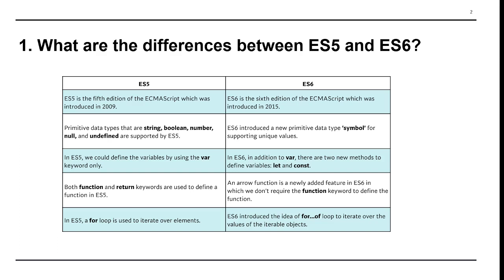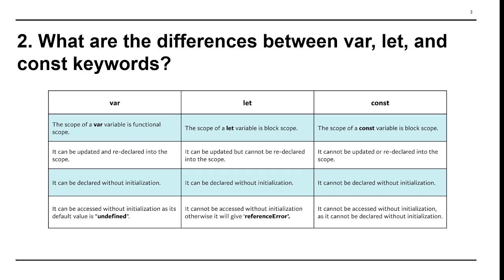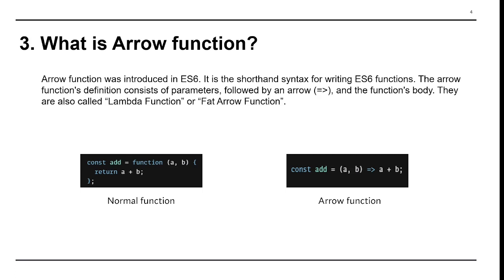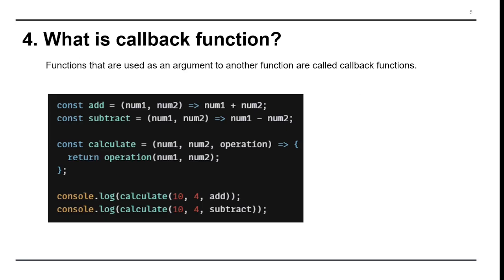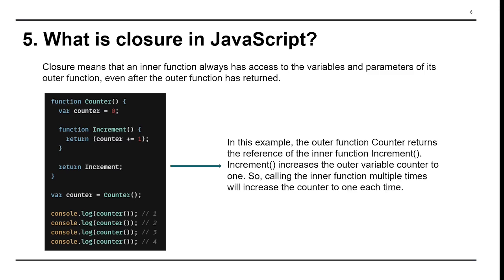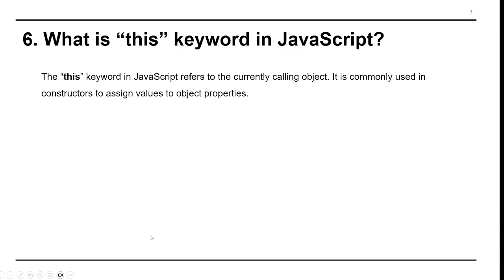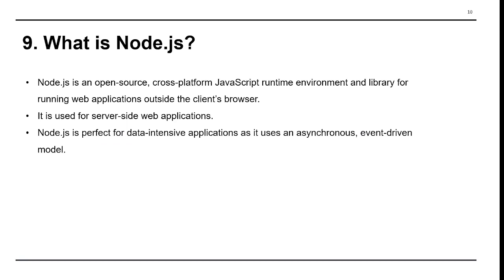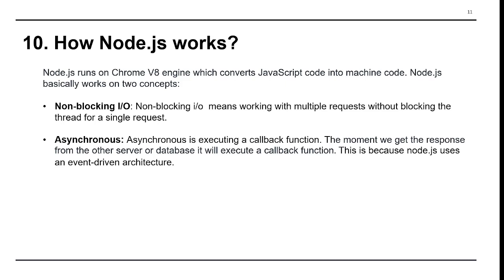MERN stack interview questions and answers (Part-2)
This video contains 10 MERN stack job interview questions and answers.